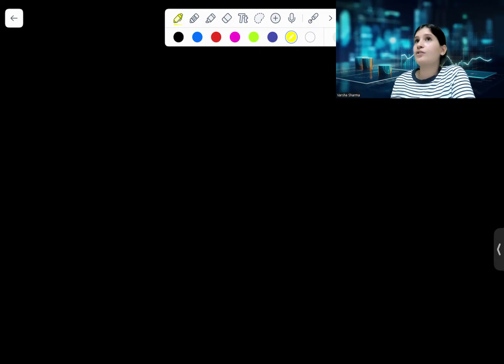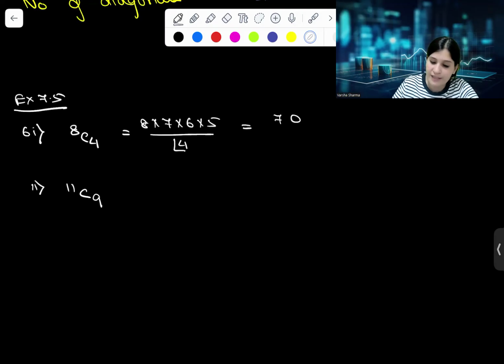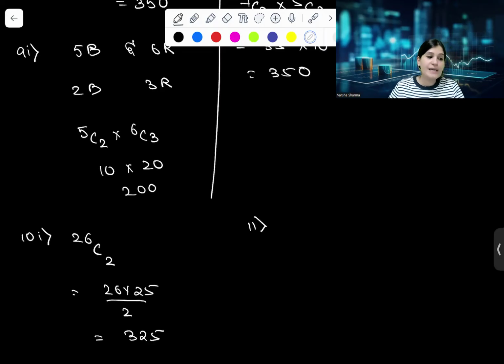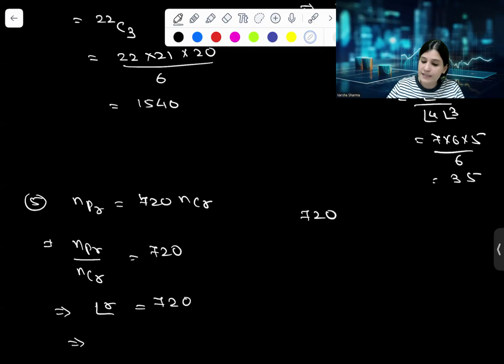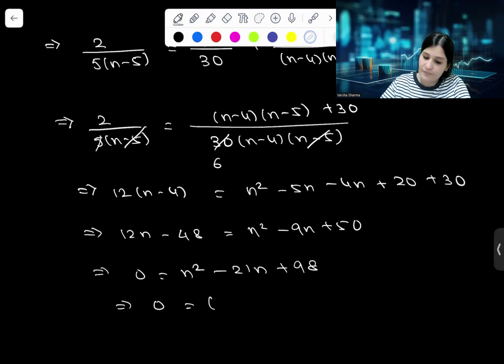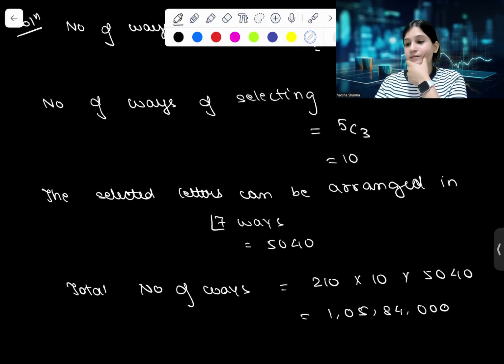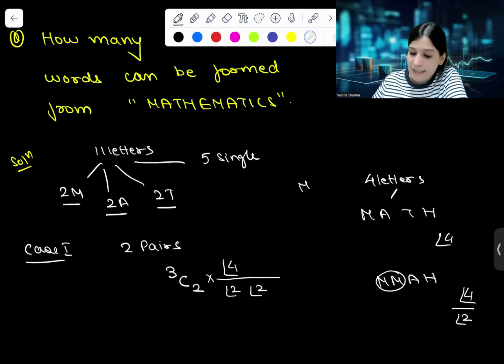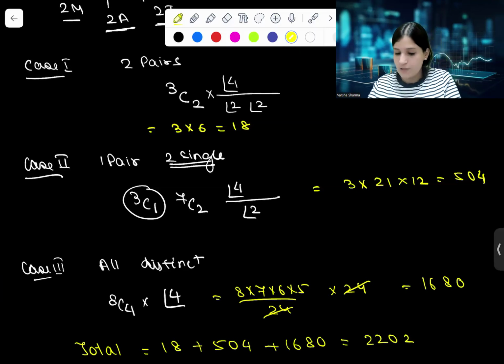Class 11 Applied Maths | Permutation & Combination | Lecture 10 | Easy Explanation